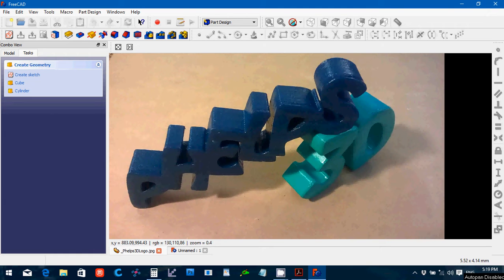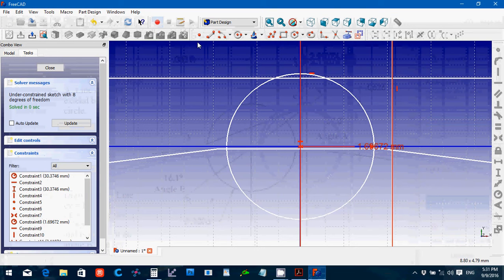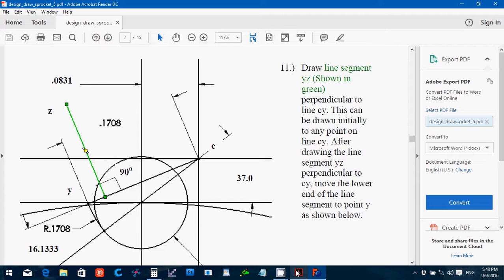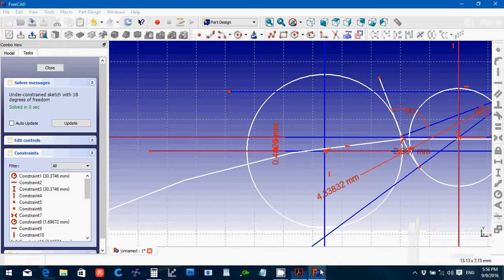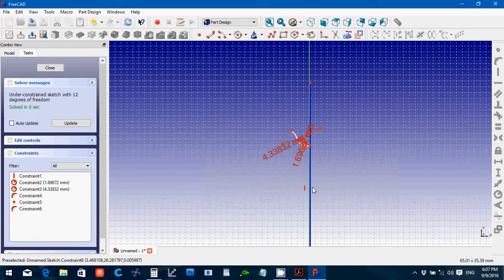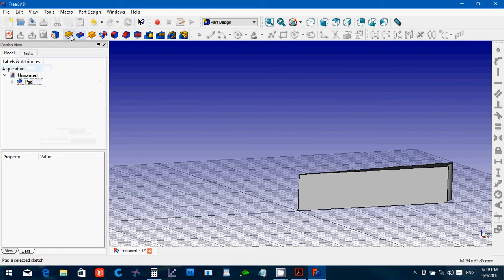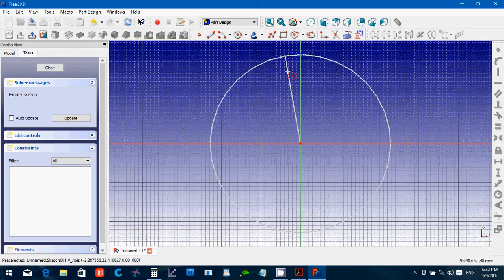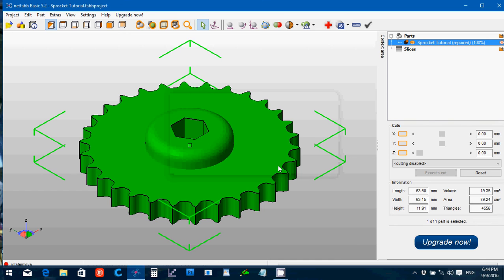FreeCAD 0.16 Chain Drive Sprocket Tutorial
In this tutorial I do something a little different. to design a chain drive sprocket. These instructions were made for SolidWorks, but I try to describe a way to modify to use in FreeCAD's Part Design workbench. When my first design path using an Array doesn't work I then show you another way to design it so that it does. There are many times in working with CAD that you may need to adapt to the way FreeCAD works.